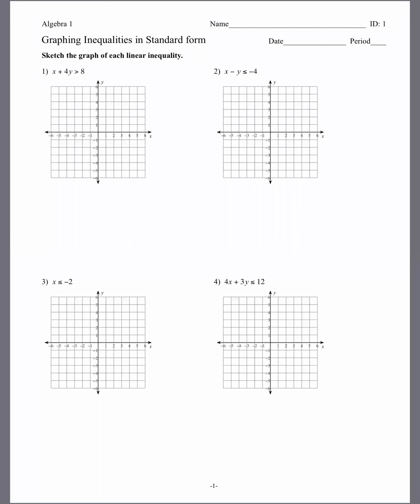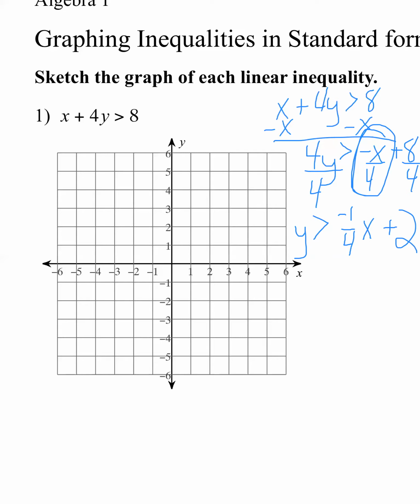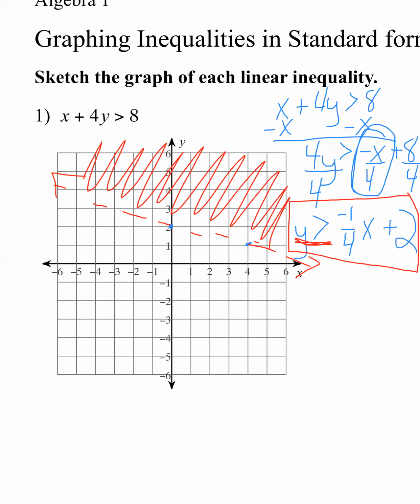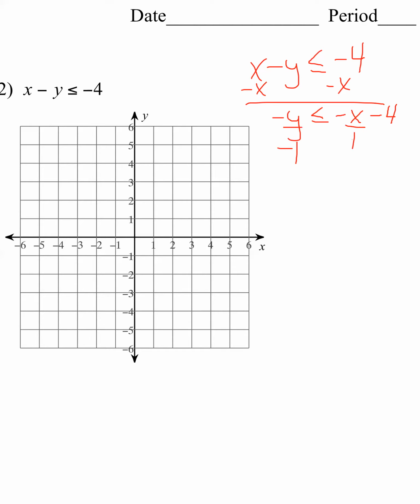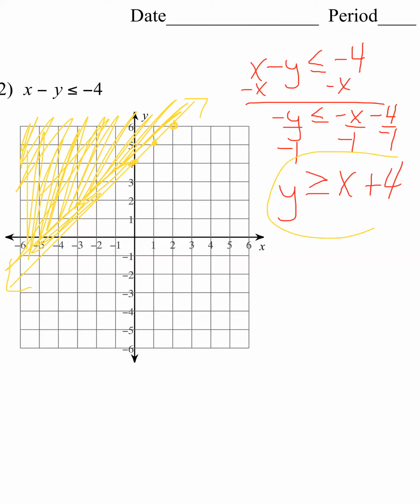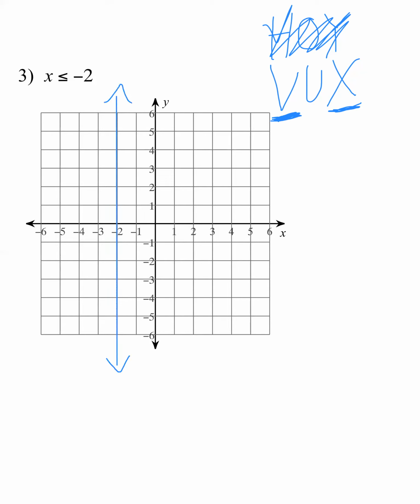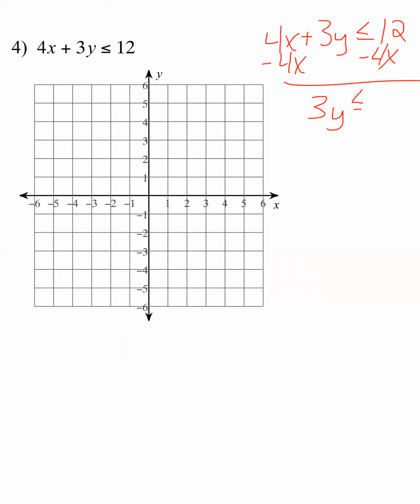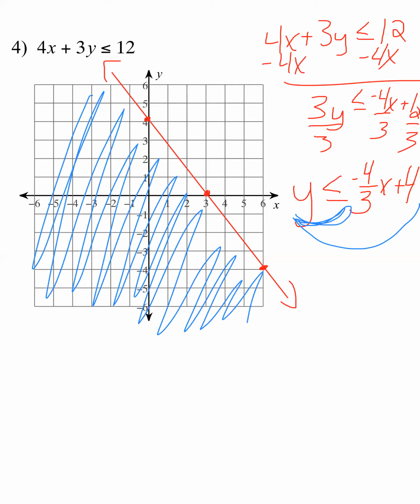Graphing Inequalities in Standard From